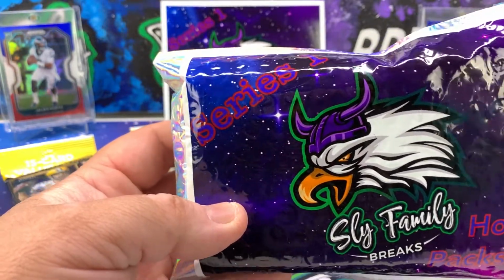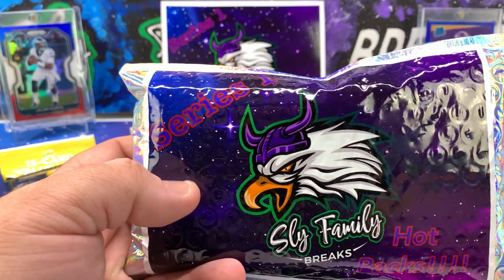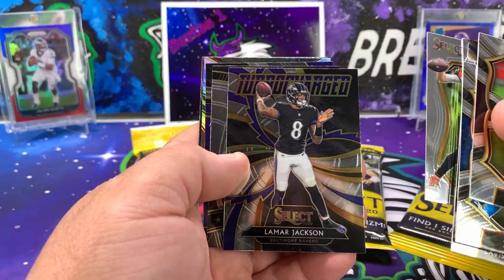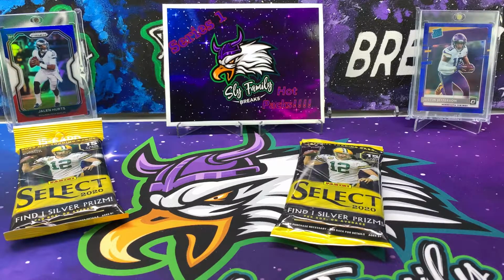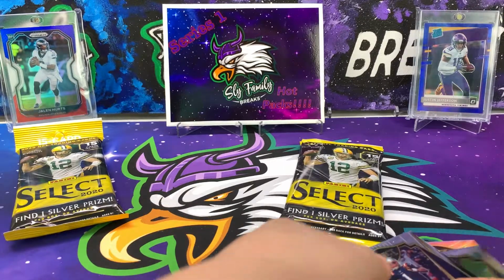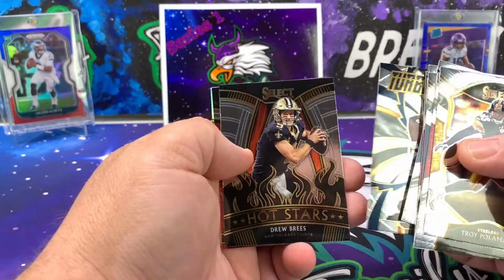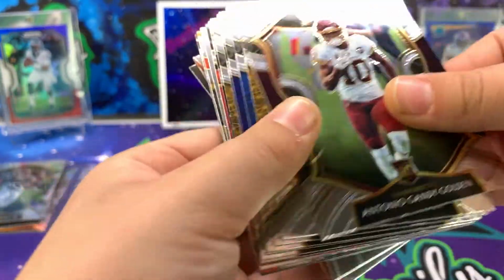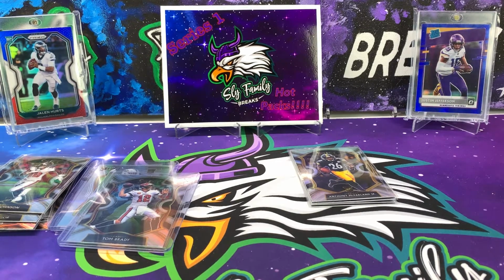Select Value Packs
For The First Time Jacob And My Self Tear Into Some Value Packs Of Select Football 2020 This Stuff Has Been So Good Hope You Enjoy.
The Link To Our Series 1 Hot Packs Is Down Below They Are Loaded With Tons Of Cards You Have Seen Us Pull Hope You Grab One And Have Fun With The Rip.